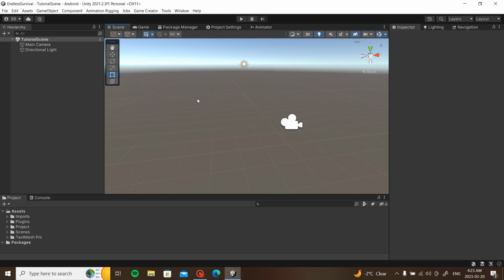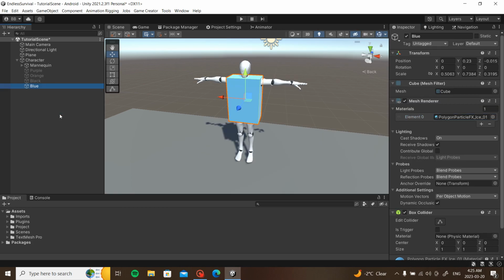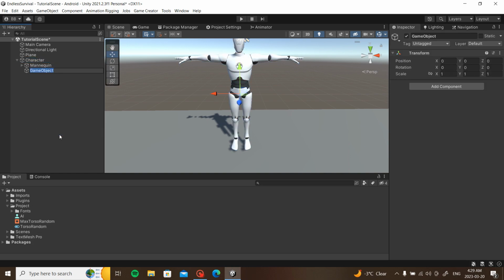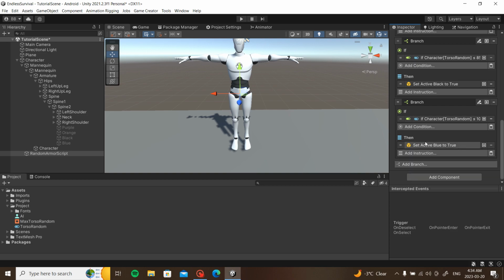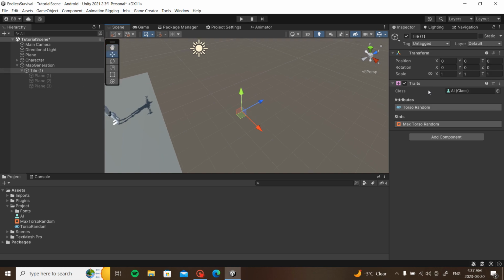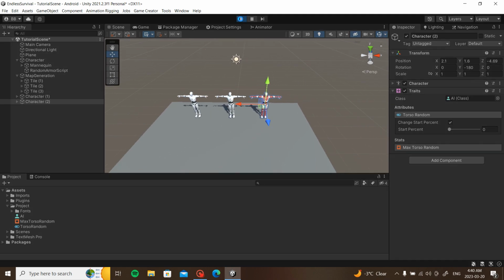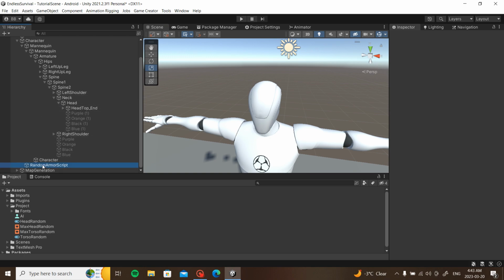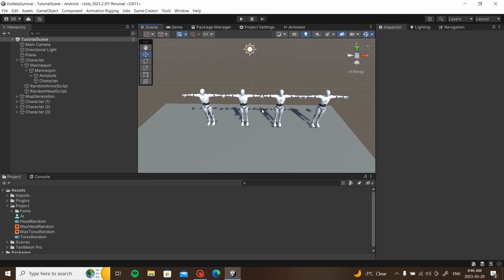Game Creator 2 - Randomly generated enemies and levels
A simple solution to get stared with Random generation